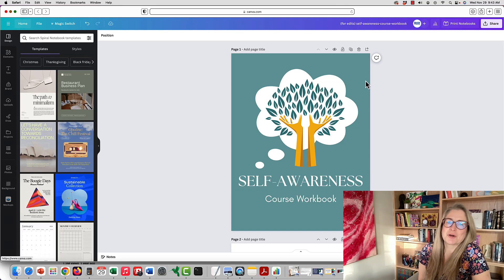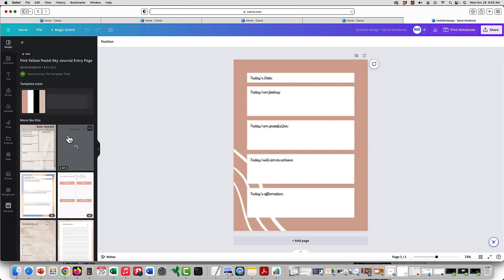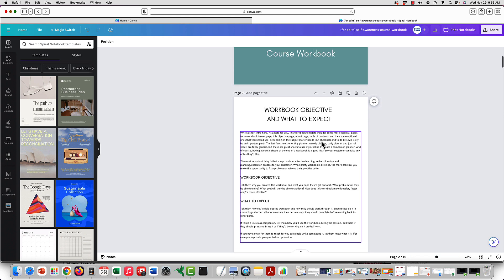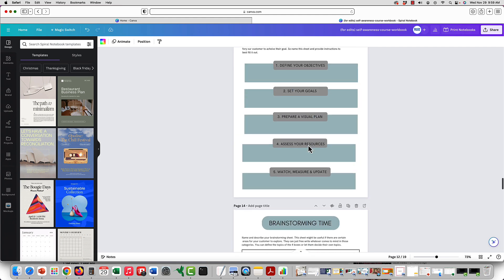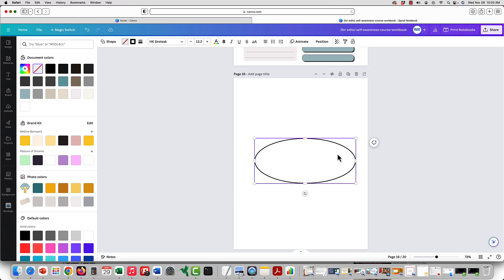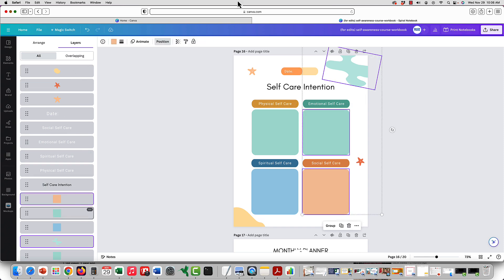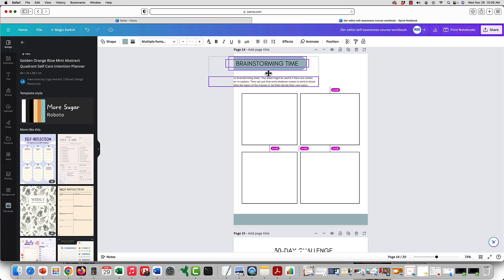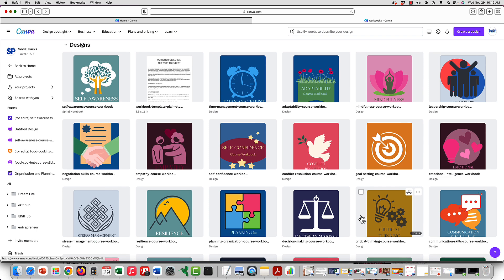How to Create a Canva Workbook - Canva Editing Tips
Making a Canva workbook? Watch this video for quick instructions and smart Canva tips. Using our Canva course templates as an example, Alice walks you through the ins and outs of creating and editingworkbooks.

RESOURCES:

* Find our Course Creation Template Packs, including the ones shown in the video